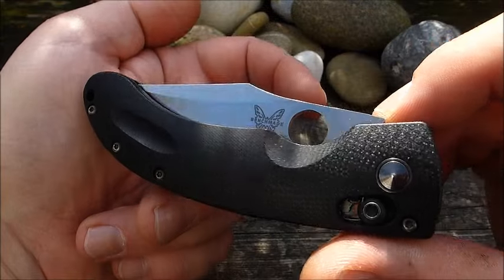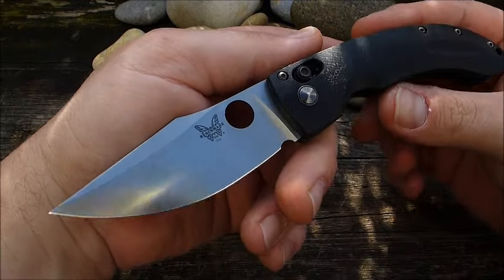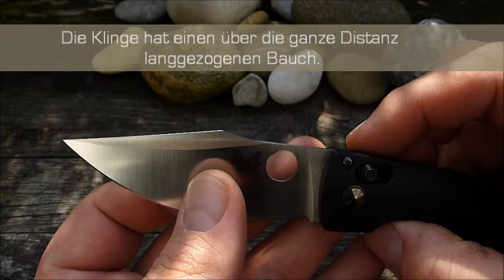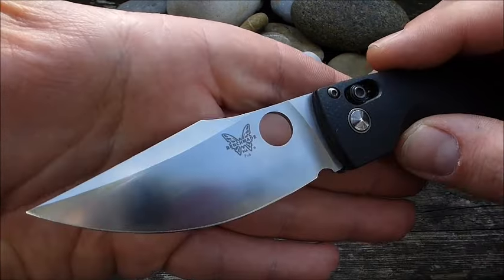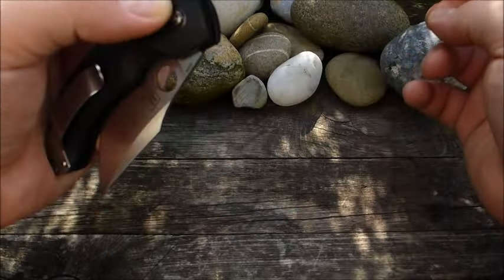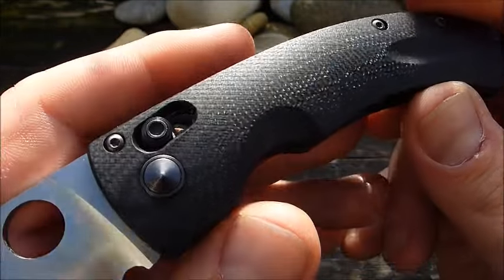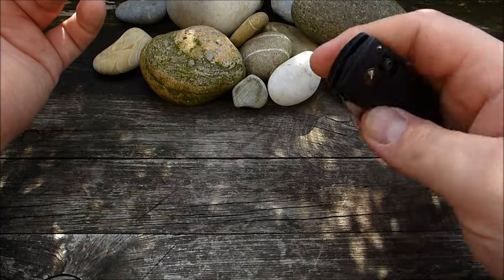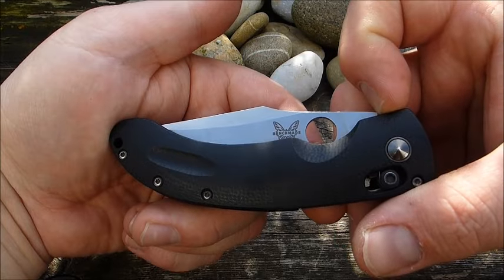Benchmade 746 - Mini Onslaught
Moin,
vielen Dank nochmal an Andreas,für die tolle Spende!

Hier kommt ihr noch zu einer Vorstellung vom Denis,zum Mini Onslaught.

Hier stellt der Henk das Tanto Lum von Benchmade kurz vor.

Hier findet ihr Infos zu Bob Lum.

Bleibt gesund...Peace :-)